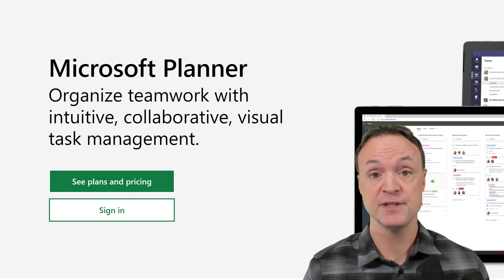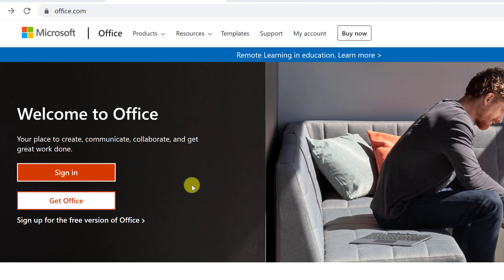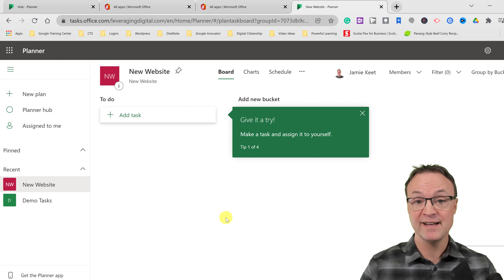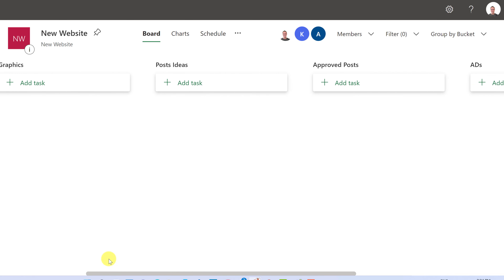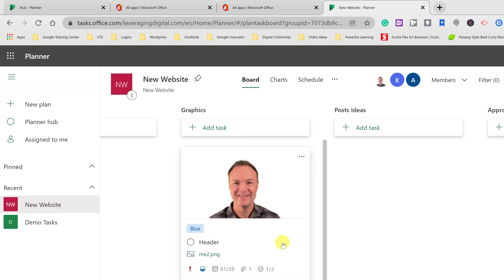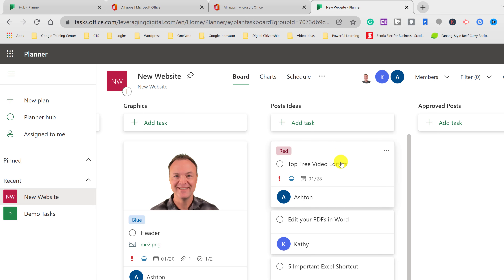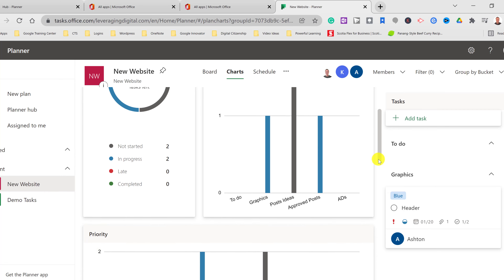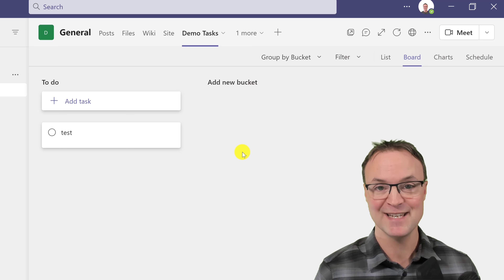Microsoft Planner for Beginners Tutorial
In this video tutorial, I will show you how to use Microsoft Planner for beginners. Use Microsoft Planner to plan an event, support customers, publish content, or track a process. Microsoft Planner is available to premium, business, and educational subscribers to Microsoft 365.

0:00 Introduction
0:41 Where to access Microsoft Planner
2:14 Adding Microsoft Planner to Microsoft Teams
3:51 Creating your first plan
6:01 Add members to your plan
6:59 Create buckets in your plan
8:44 Add and assign a task to a team member
9:27 Customizing your task with more features
12:00 Filter your tasks
13:18  Drag your tasks to a new bucket
13:55 Viewing a team member's Microsoft Planner
15:46 View charts and schedule in Microsoft Planner
16:31 Customize your settings (change background, change plan name)
17:39 View tasks in Microsoft Teams